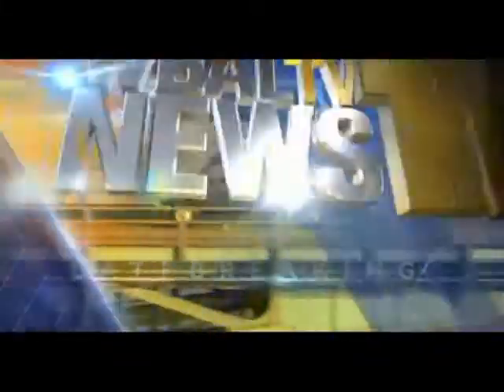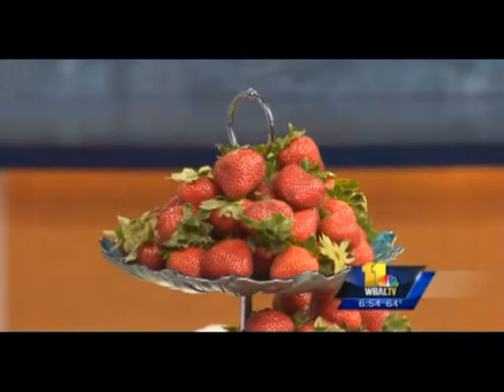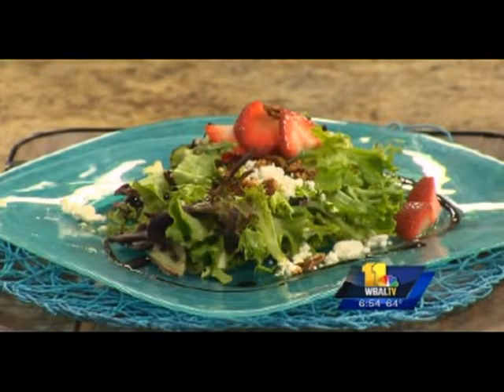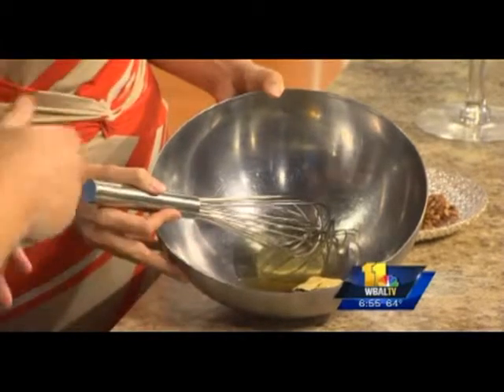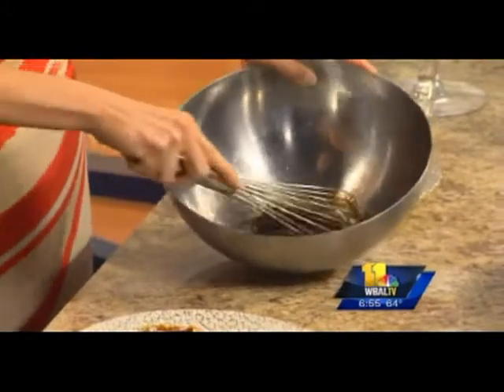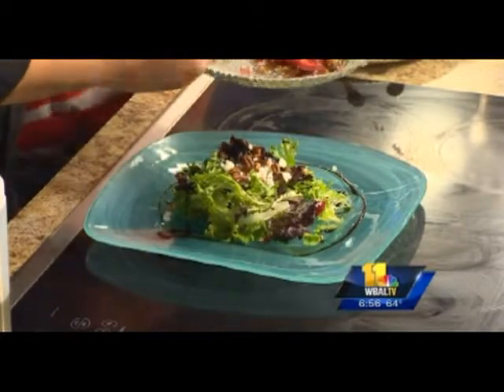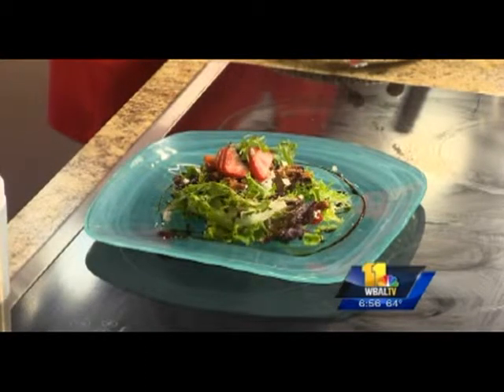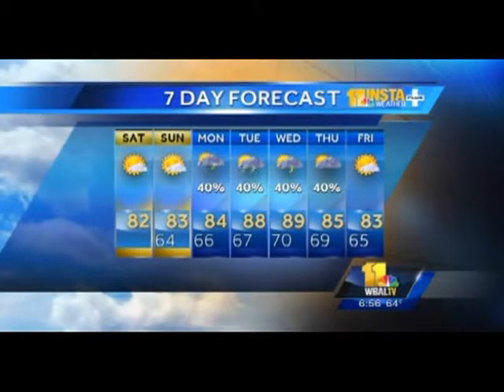Eleven Courses Catering, Exec Chef Jim Bensons, WBAL 11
WBAL 11 Jim Benson, Eleven Course’s interview with Jennifer Franciotti.   On air featured creation:  Strawberry & Walnut Salad, with Mixed Greens, Goat Cheese and our signature Strawberry Balsamic Vinaigrette.  Join us as make an easy summer salad from local strawberries picked right from the vine!